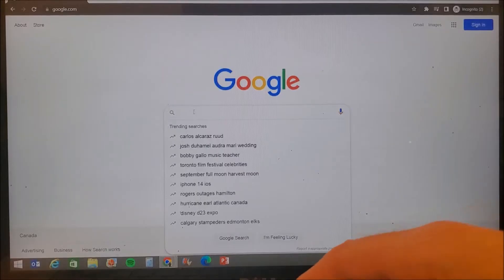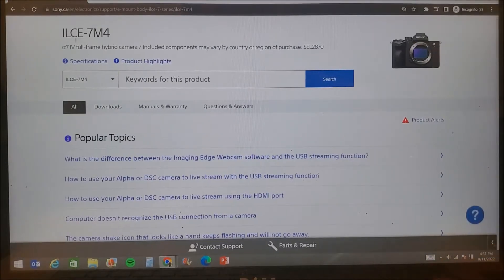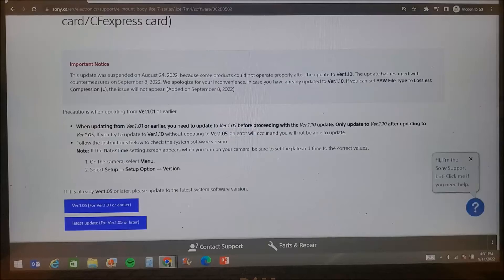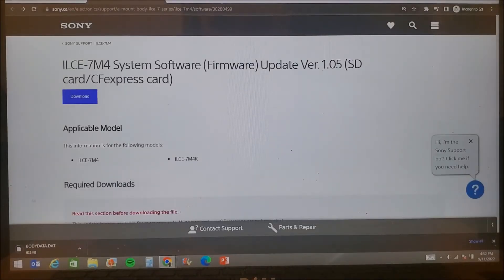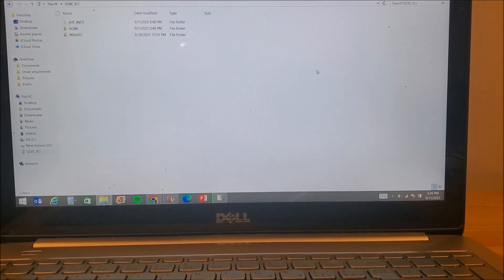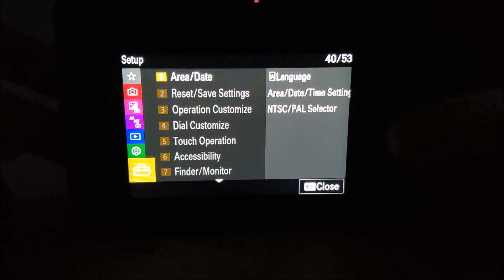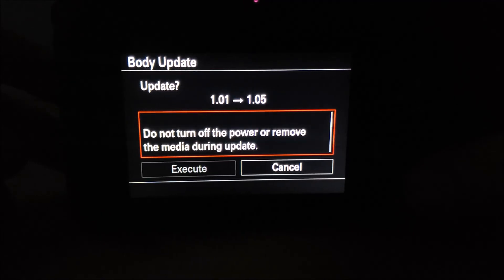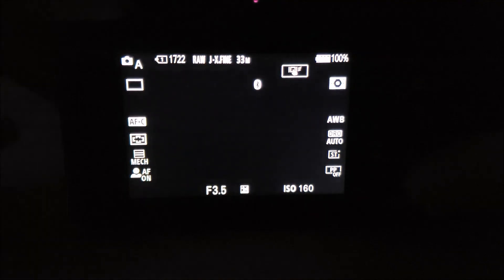Sony A7IV firmware update to 1.05 (MUST DO BEFORE UPDATING TO FIRMWARE 1.10)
This video will show you how I updated my A7IV from firmware 1.01 to 1.05. You can follow the same steps to update yours to this version.
Firmware 1.05 must be installed before installing firmware 1.10. Make sure to not miss any step.